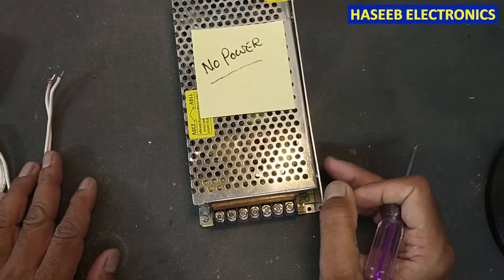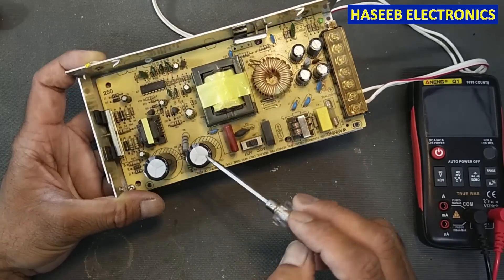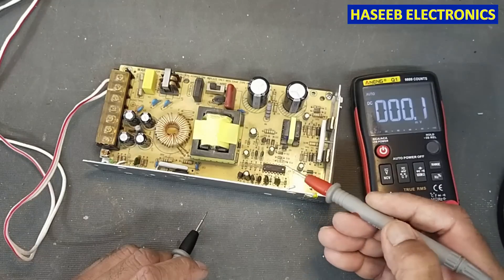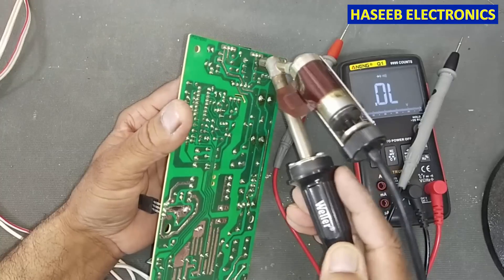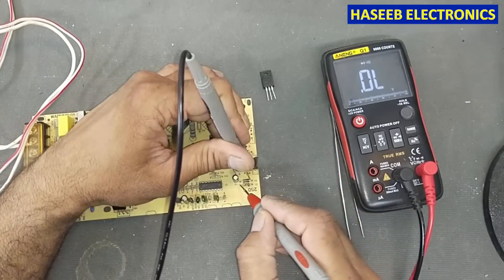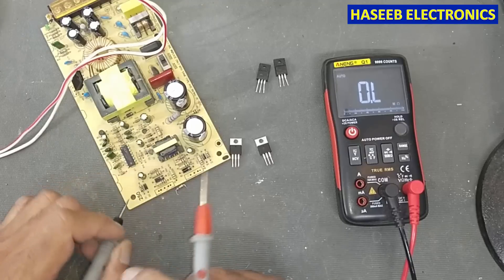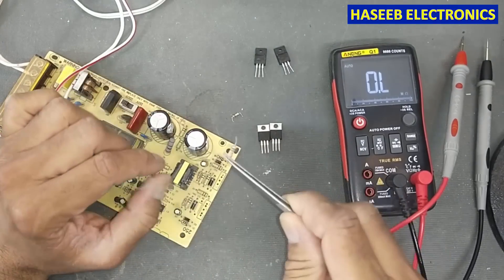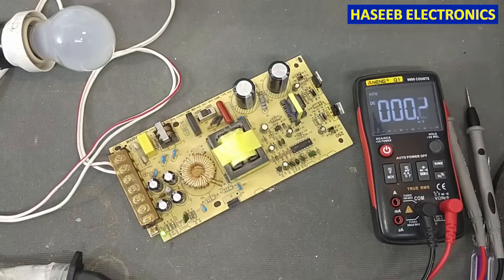{749} SMPS Is Not Working || SMPS Not Turning ON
in this video number {749} SMPS Is Not Working || SMPS Not Turning ON.  i explained how to troubleshoot, test and repair KA7500/TL494 based switch mode power supply. this smps controller drives the half bridge topology using D130077 NPN power transistors. i found the power transistors and related components damaged, i replaced it and it started working

00:00 Introduction
00:35 How to apply power an electronic circuit
01:04 how to measure ac voltage using multimeter
01:25 how to disassemble power supply
02:12 how to test / check fuse using multimeter
02:35 how to test KA7500 / TL494 pwm controller ic in circuit
02:50 How to repair smps step by step
03:25 how to test switching of smps controller ic
03:56 KA7500 TL494 is not starting up